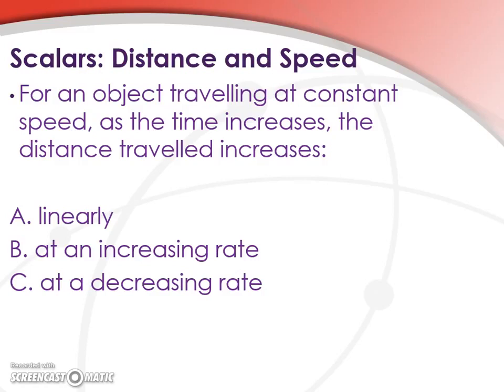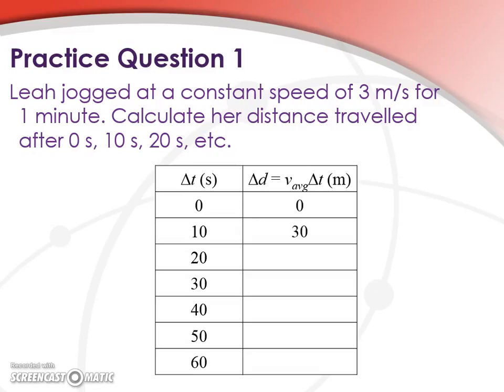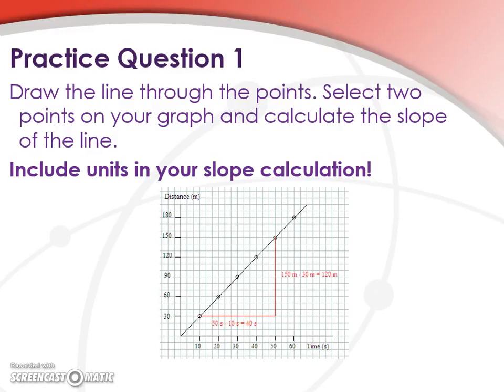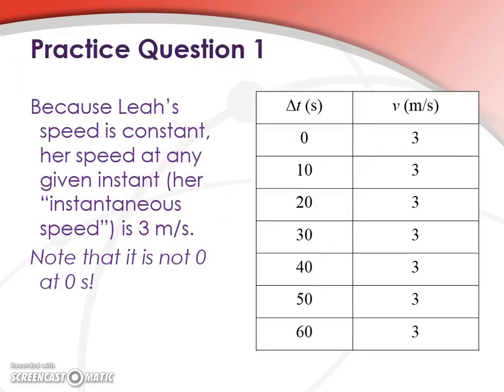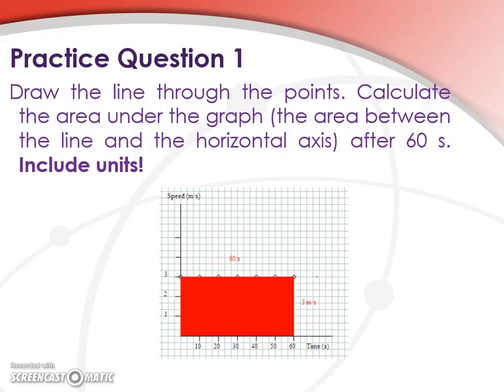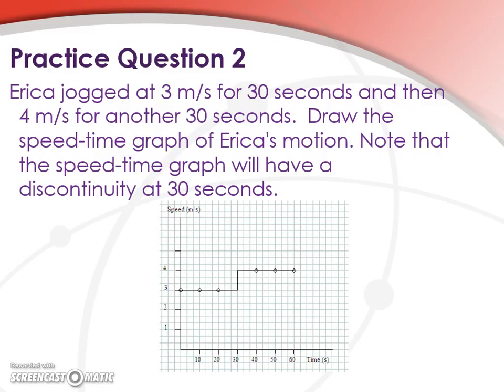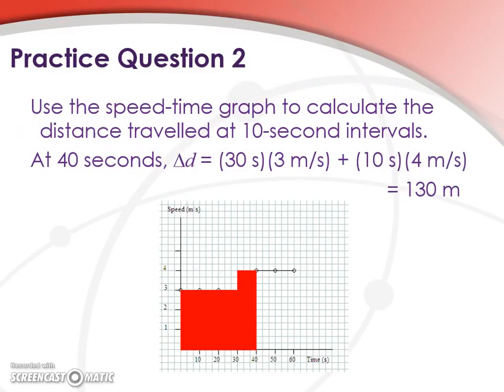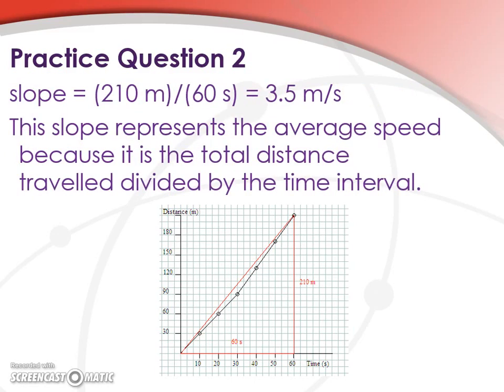Graphing Distance and Speed